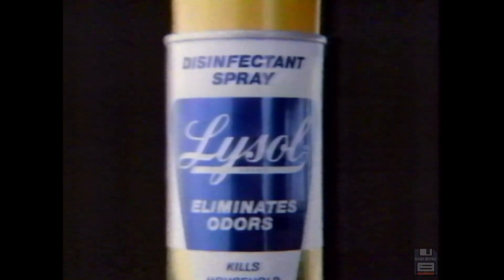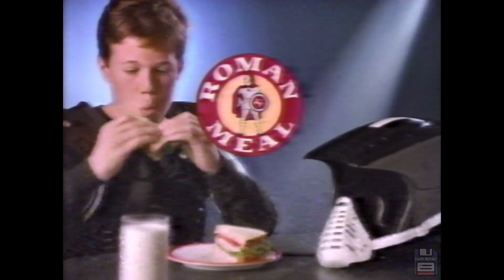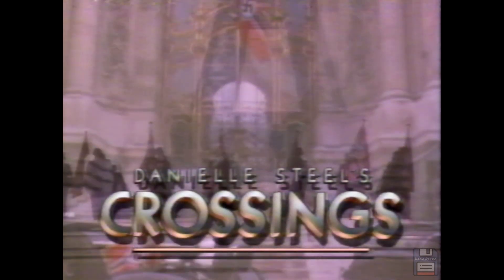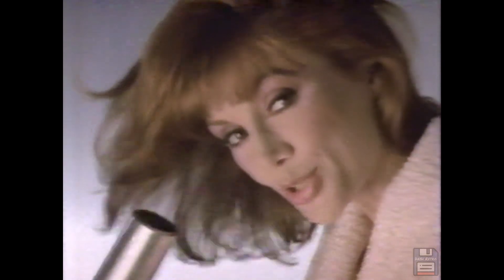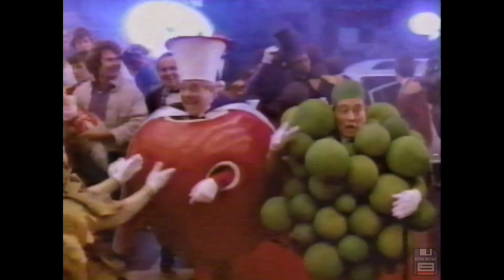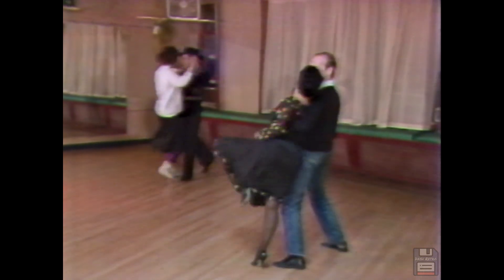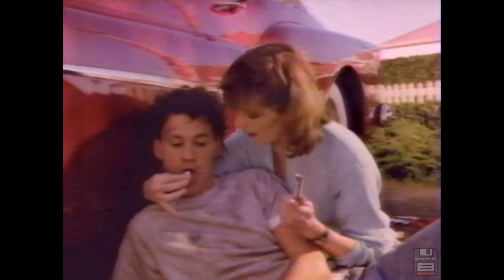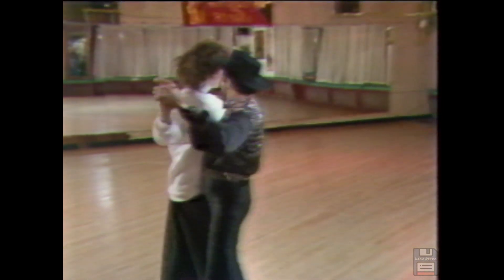1986 Commercials: Jason Alexander, Taster's Choice Coffee, VW Jetta, Paul Masson Wine, Jhirmack 📼📺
How our money and time was spent in 1986 on the things we watched on television, bought in stores, and ate for breakfast, lunch, and dinner.

These were originally shown on WLS ABC channel 7 from Chicago, Illinois on Wednesday February 26, 1986.

The complete list of commercials:
Lysol Disinfectant Spray
O'Gradys Extra Thick & Crunchy Chips
Mediquell
ABC - The Love Boat bumper
Triaminic
Roman Meal Bread
ABC - Dynasty, Hotel  bumper
Taster's Choice Coffee
Post Horizon Trail Mix Cereal
Big Red
America's Dairy Farmers - Butter
ABC - The Colbys bumper
ABC - 20/20 bumper
ABC - Crossings Will Continue bumper
ABC - The Red Foxx Show
ABC - News Brief
Volkswagen Jetta
TWA - The Face of Europe
Paul Masson Wine
Chevy Sprint and Spectrum
Jhirmack - Victoria Principal
Betty Crocker Cake Lover's Collection
Oscar Mayer Select Slices
Kellogg's Frosted Mini-Wheats
ABC - Fortune Dane bumper
ABC 7 - Station ID
Stanley Tools
Fruit of the Loom Underwear
Colgate Toothpaste - WMFP
Alka-Seltzer
ABC - Acceptable Risks bumper
Mitsubishi Starion
ABC 7 - Eyewitness News Brief
Ameritech Yellow Pages
ABC 7 - Eyewitness News Brief Exit bumper
Delta Gold Potato Chips
Country Crock Spread
Sinutab
Phillips 66 - Oysters
PSA - Don't Smoke
Lifesavers
Almost Home Cookies
Oldsmobile Delta 88
Perma Soft Shampoo
Domino's Pizza
ABC - News bumper
ABC 7 - Eyewitness News Bumper